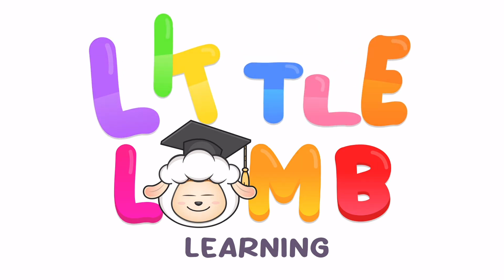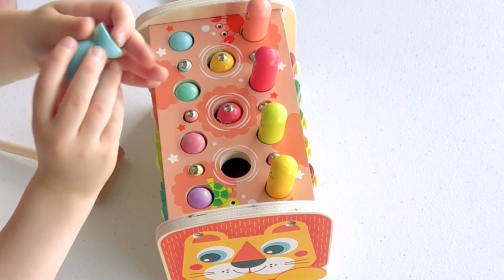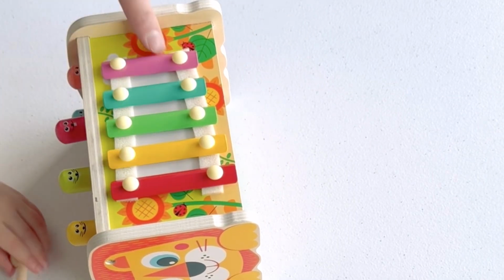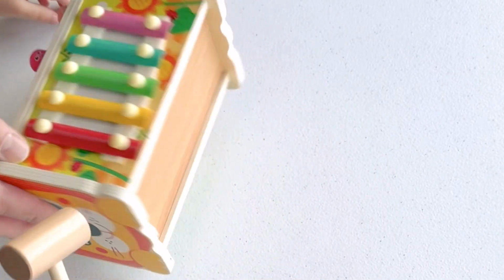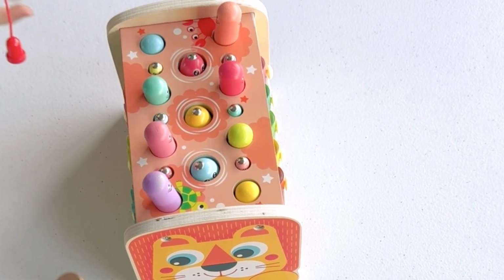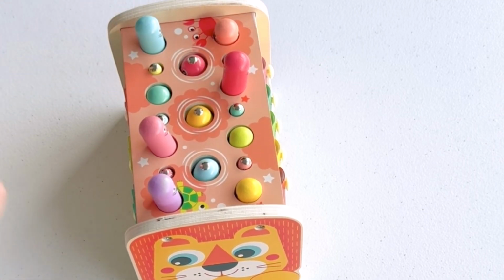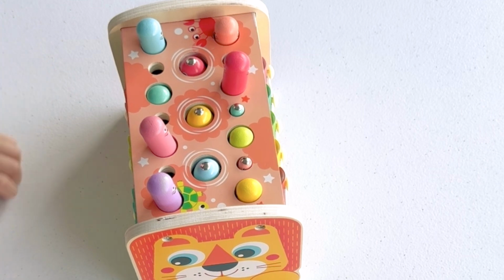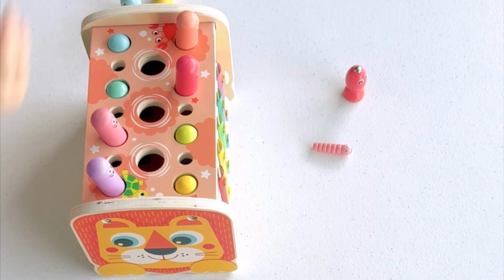Toys for Kids | Playing with Wooden Toys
This Wooden Hammering Pound Bench 4 in 1 Toy, is a versatile and engaging toy that offers 4 activities in one compact design.

This multifunctional toy features a xylophone, hammer pounding bench, fishing game, and spinning gear puzzle, providing hours of entertainment and skill development for young children.

This toy is designed to help children aged 3 years and above develop essential skills such as hand-eye coordination, fine motor skills, and musical interest.